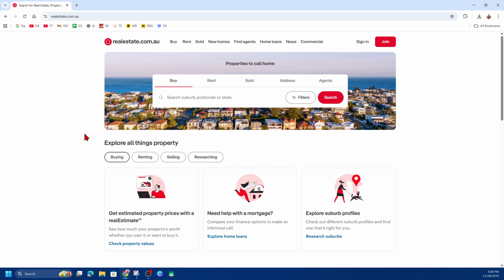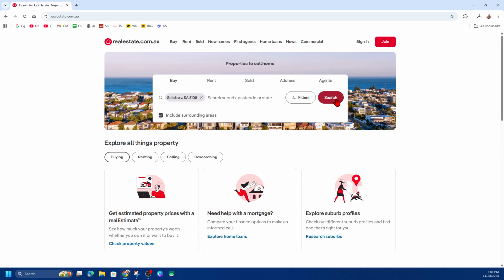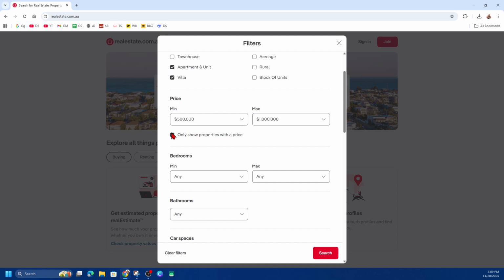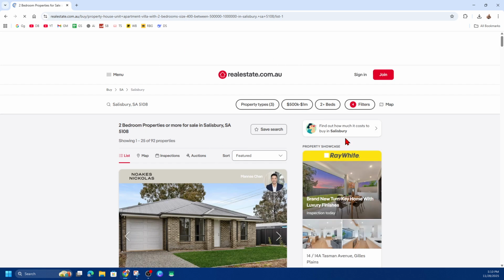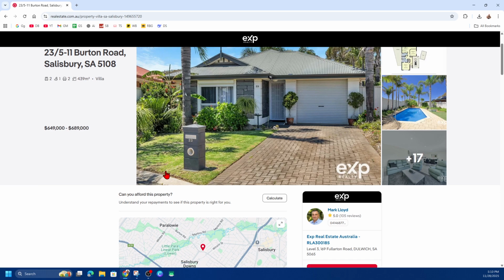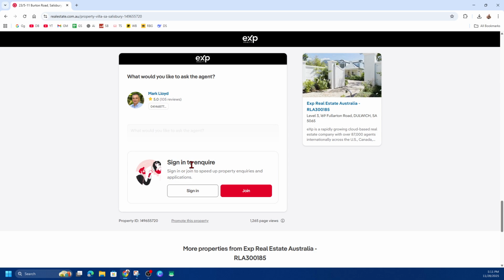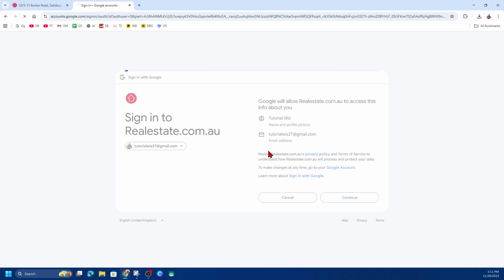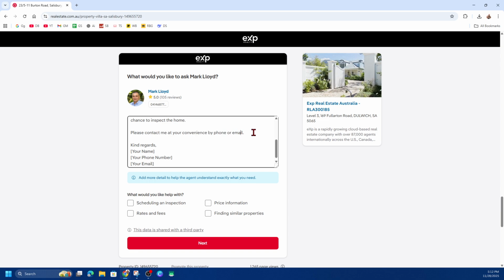How To Buy A House In RealEstate.com.au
This guide explains how to buy a house using RealEstate.com.au by showing you how to search listings, compare prices, contact agents, and track properties. You’ll learn how to navigate the buying process from start to finish using the platform’s tools. Follow along to make your home-buying journey easier.